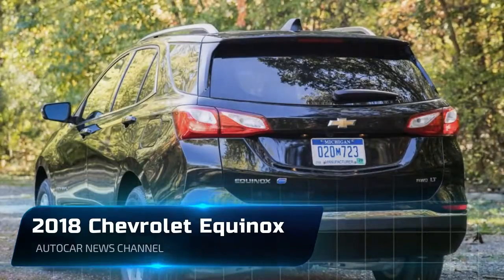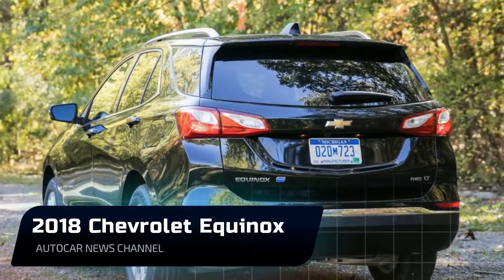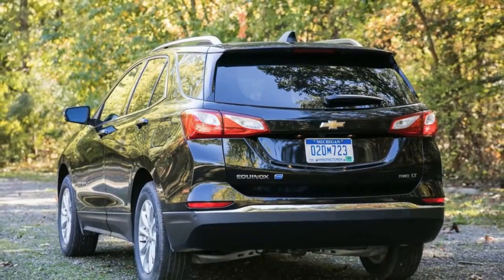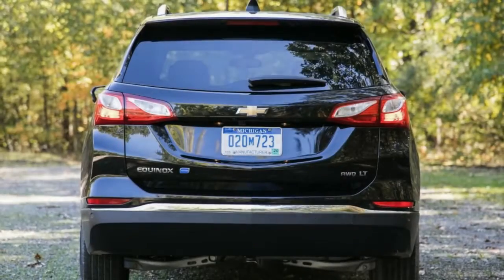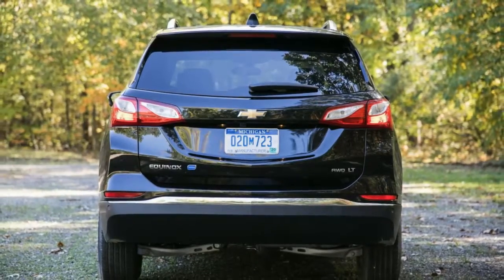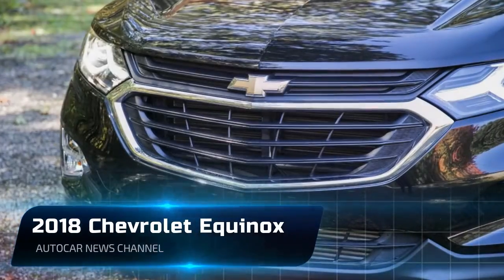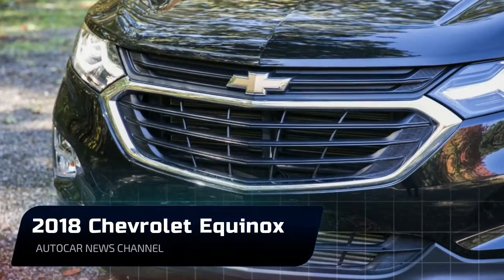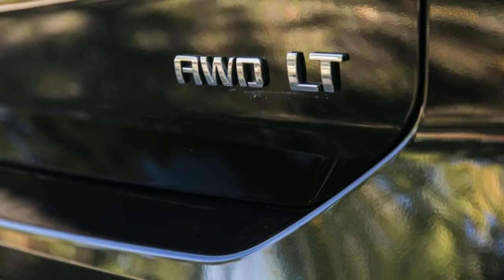[AWESOME] 2018 Chevrolet Equinox Diesel AWD Review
After years of living under a dark cloud in the United States, 2015 was shaping up to be the year affordable diesel-powered passenger vehicles would make a serious mark. Volkswagen, long a torchbearer for the technology in America, was reporting strong sales, Mazda was working to certify its Euro-market diesel, General Motors was readying its second-gen 2017 Chevrolet Cruze diesel, and several other manufacturers were, for the first time in decades, studying the viability of diesels for stateside duty. Then, as if on cue, the VW diesel scandal broke and it was back to square one.